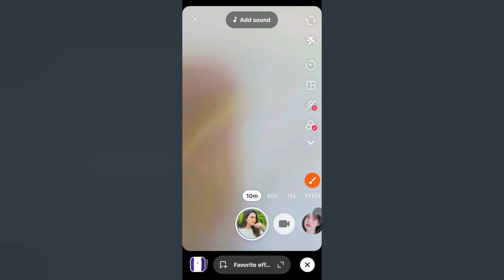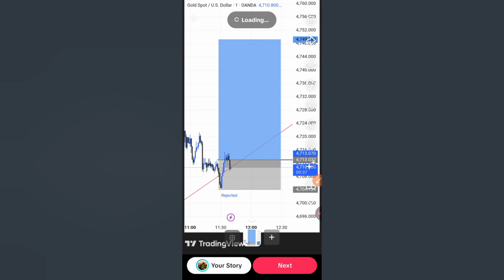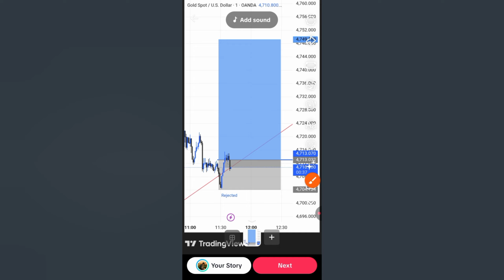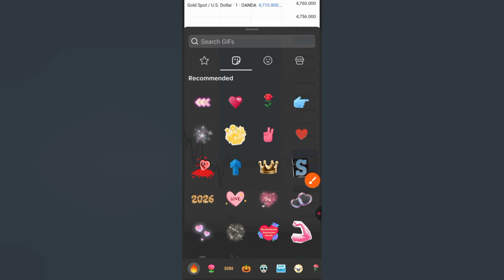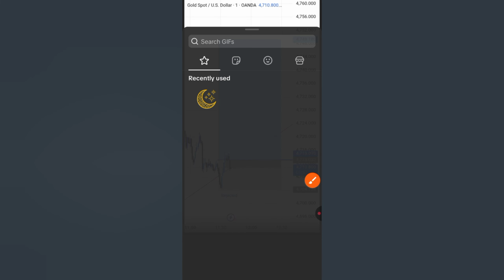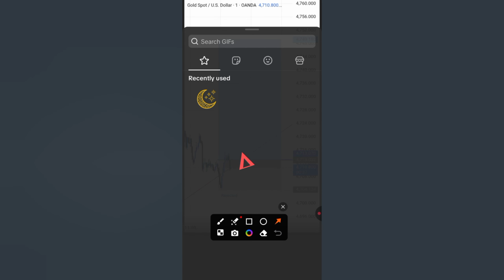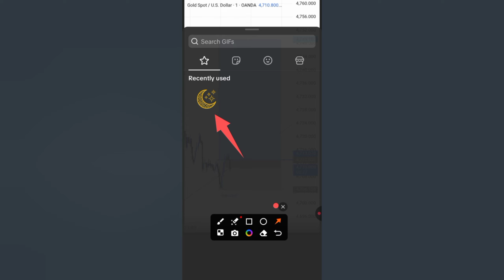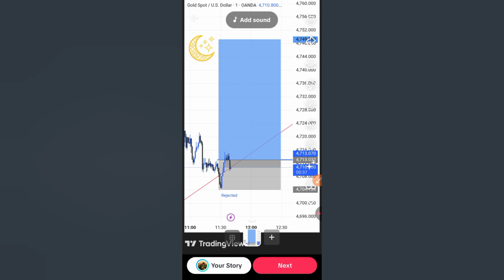How to find Your Stickers On TikTok Step by Step Guide